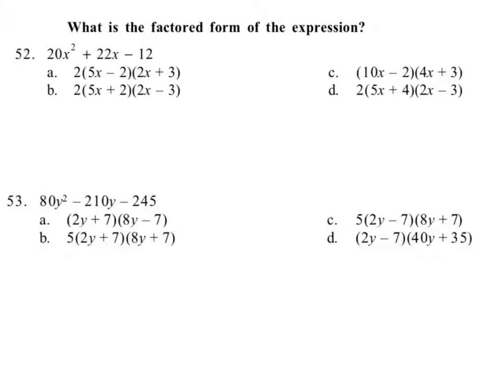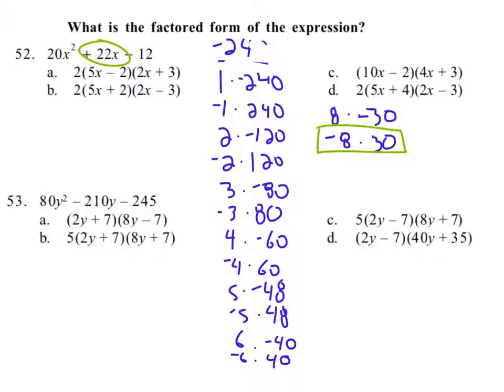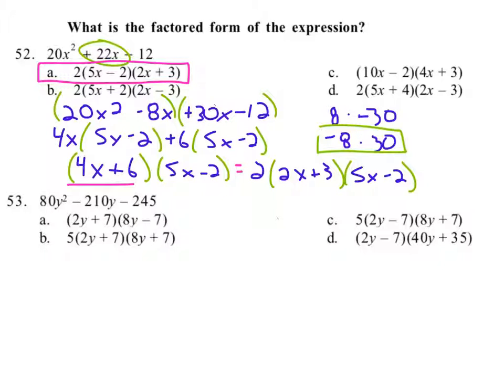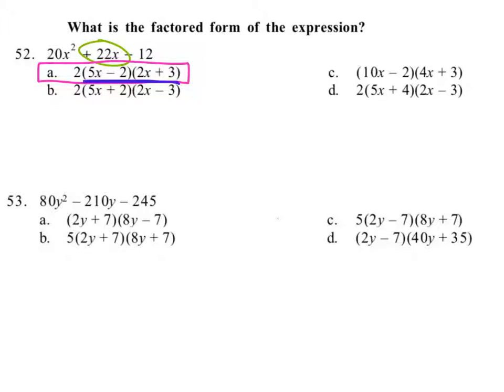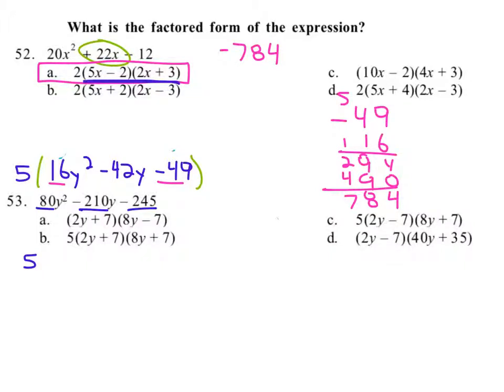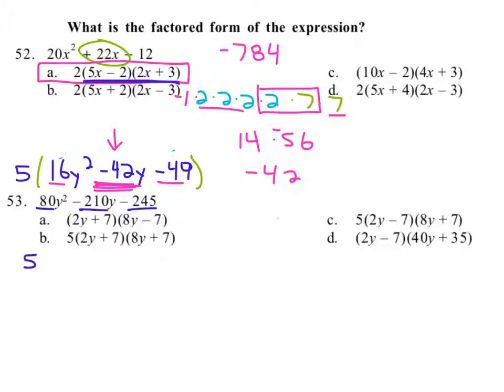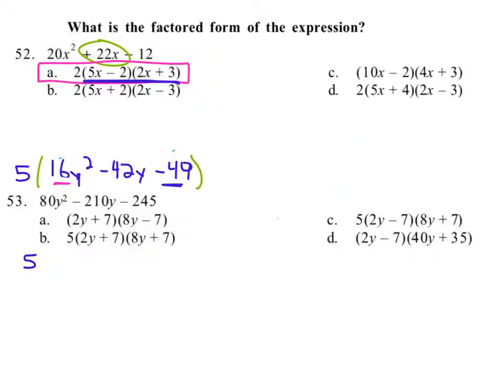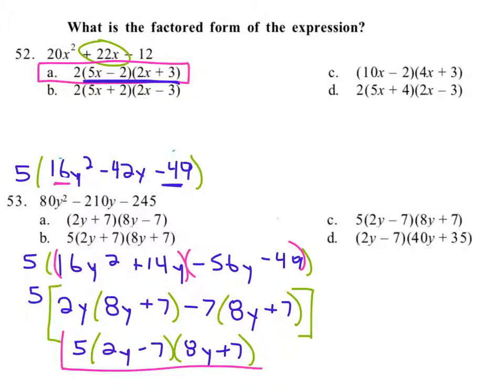Alg 1 Unit 8 Test Practice #52-53